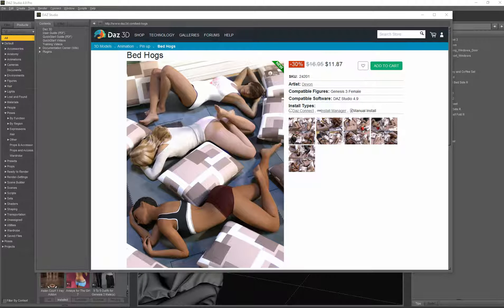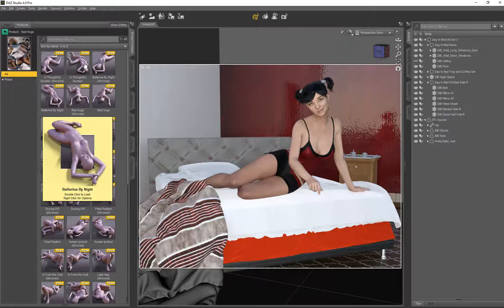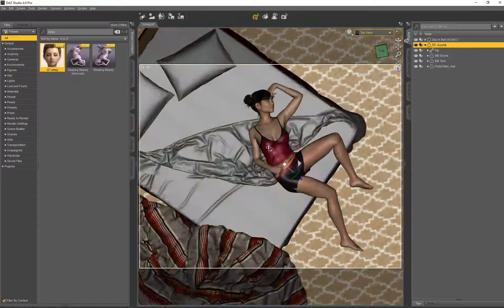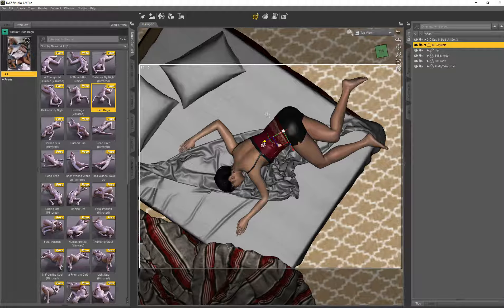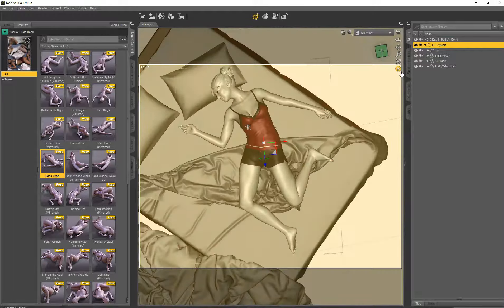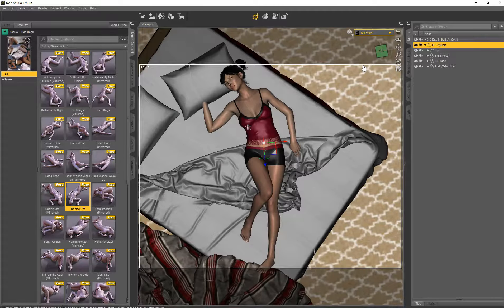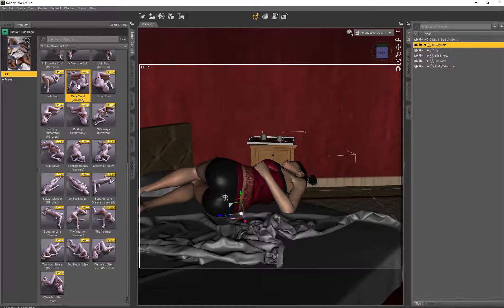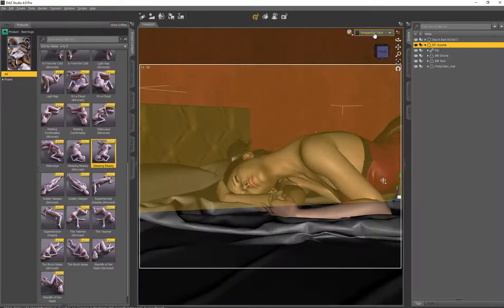MarchMadness Review Day1: Bed Hogs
Join us for a review of the very creative Sleeping Poses Set Bed Hogs